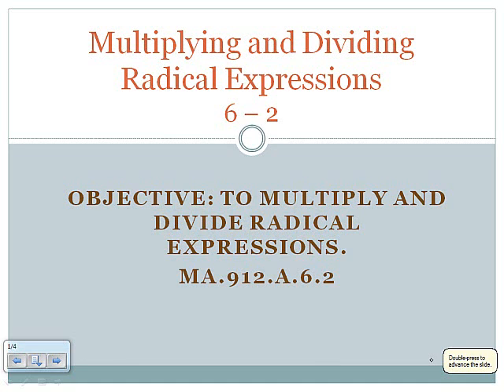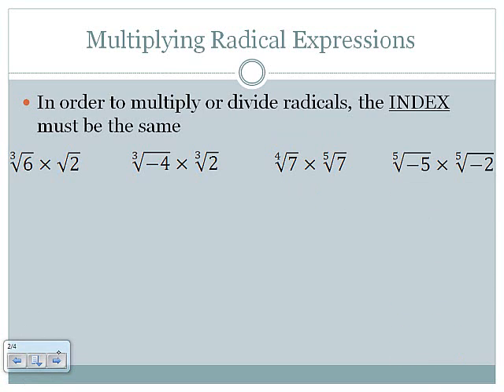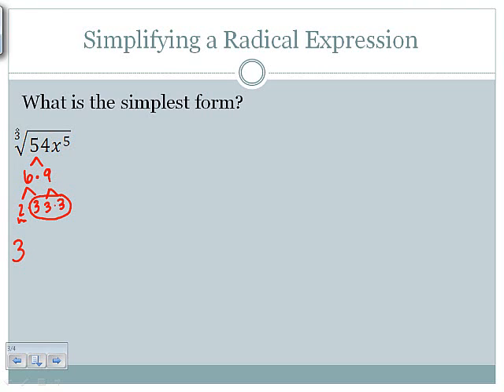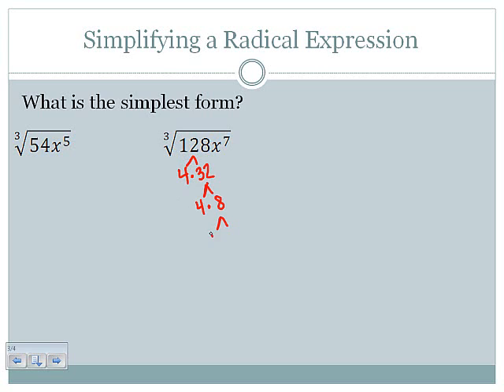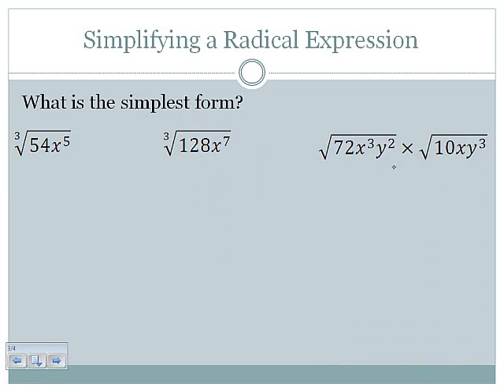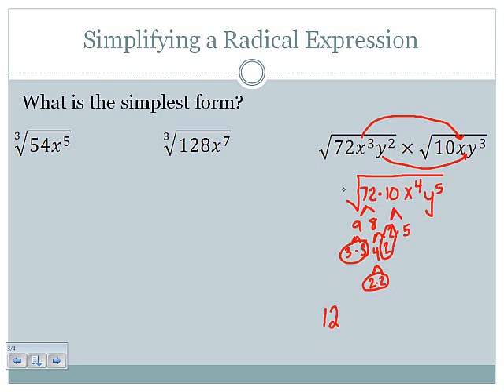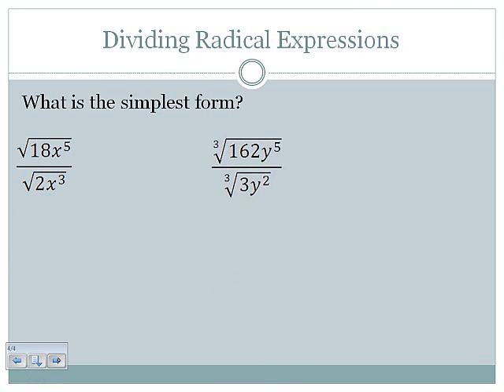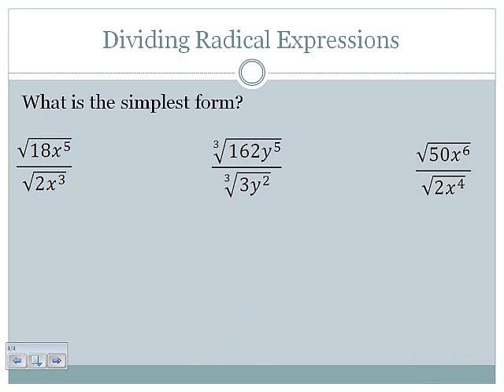Multiplying and Dividing Radicals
A lesson from Algebra 2 on multiplying and dividing radicals. Simplifying radicals with remainders.